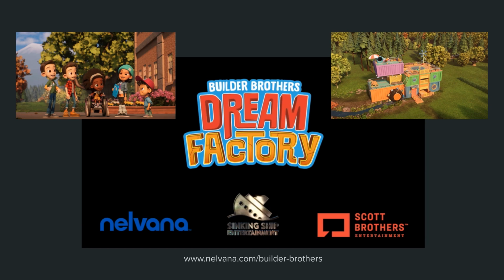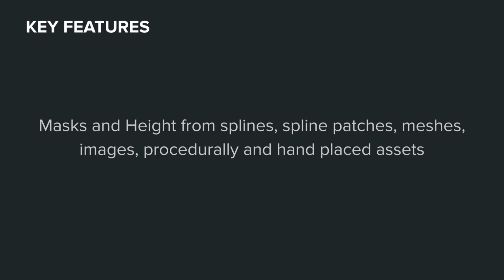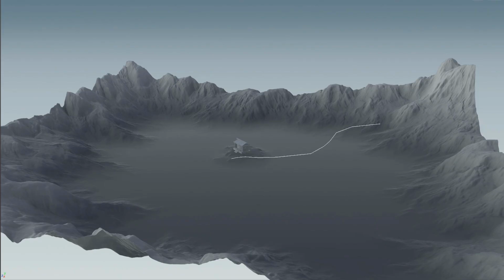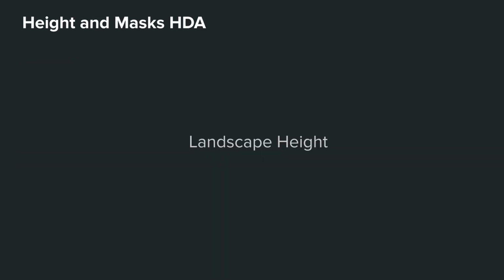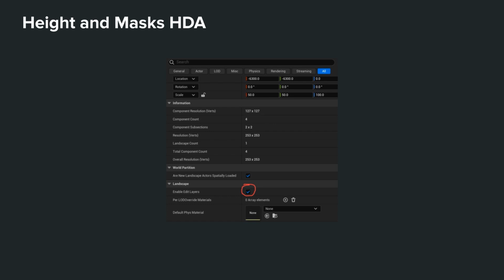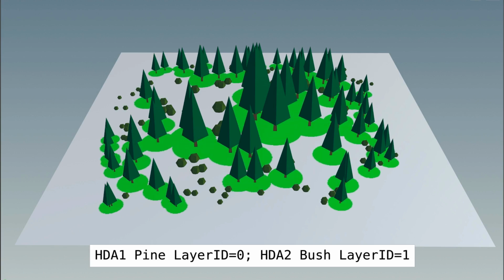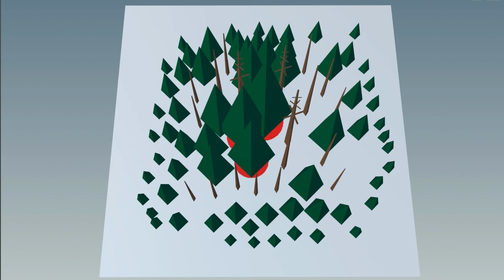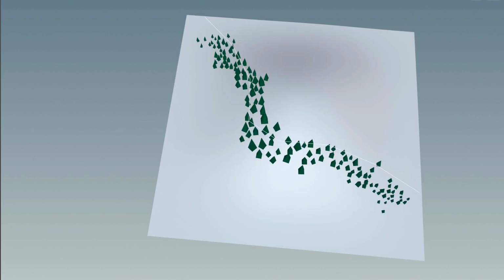Procedural World Generation | Paul Lemeshko | Horizon HUG Toronto